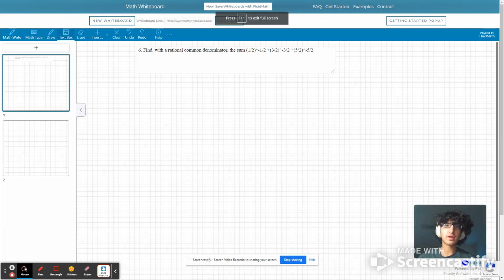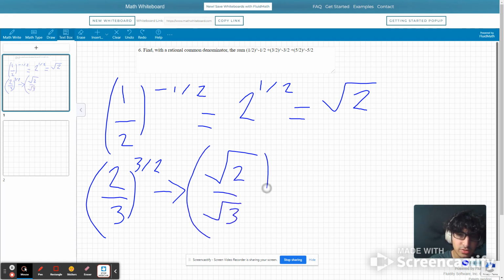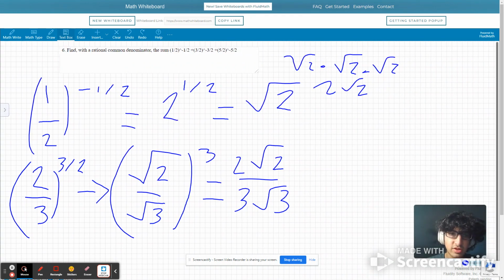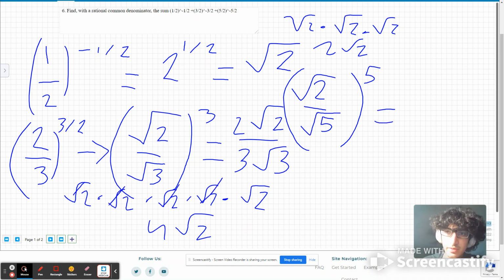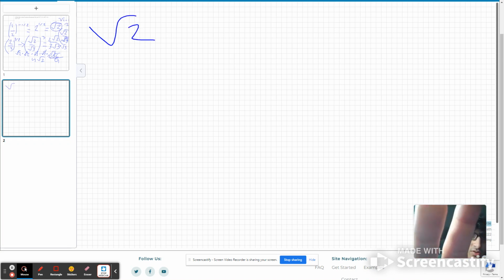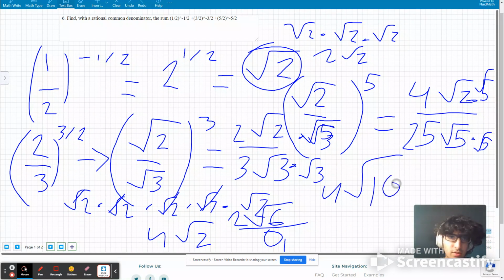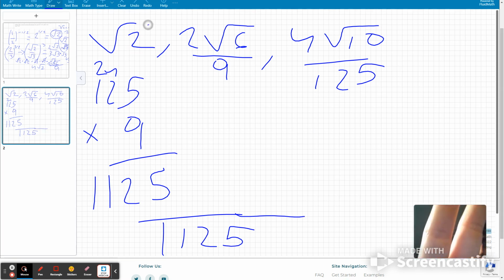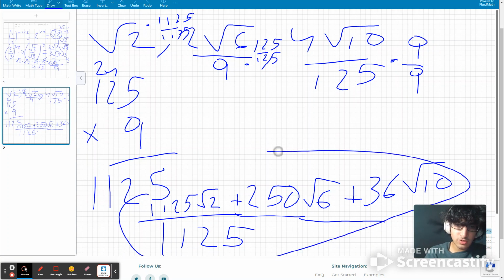Art of Problem Solving Volume 1 Problem #6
AoPS Vol. 1 #6